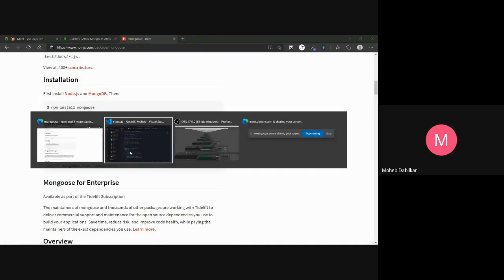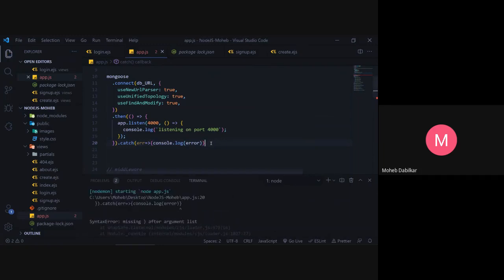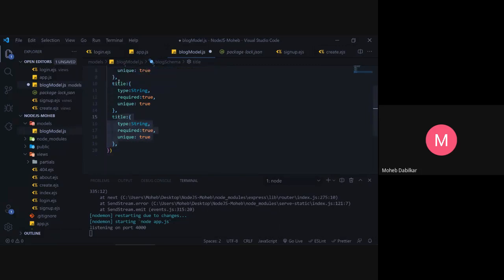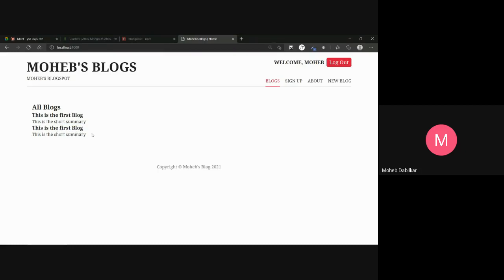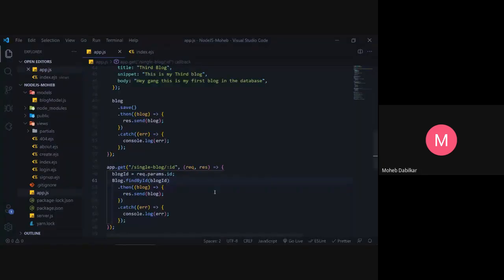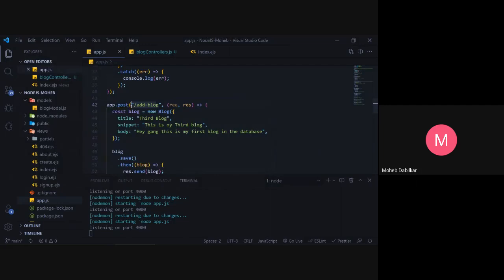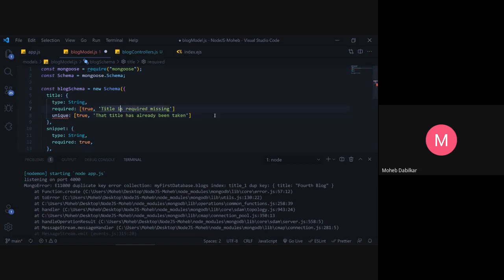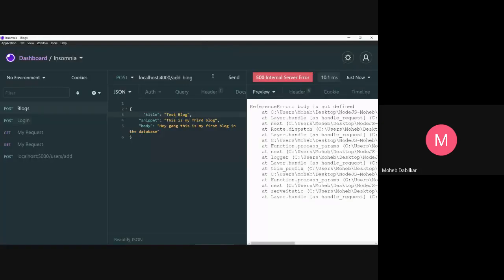Node J's Training For Beginners || Day 8 || CAREER DREAMS EDUCATIONS || TECHNOPHILIA1.0